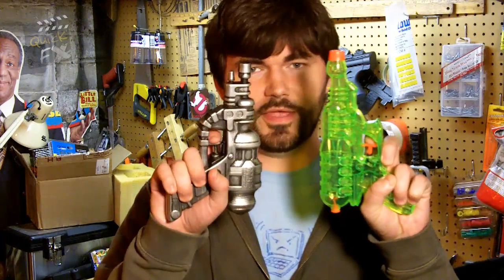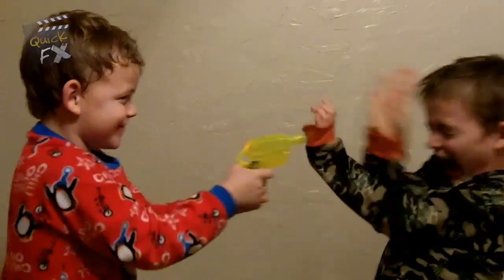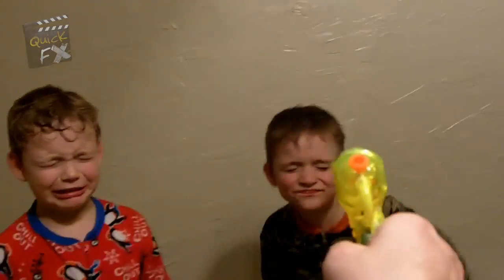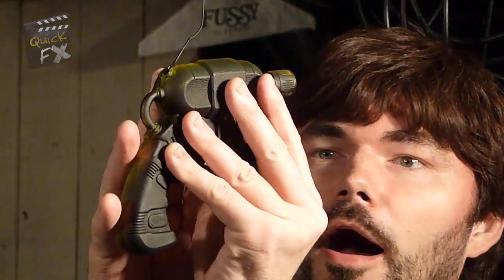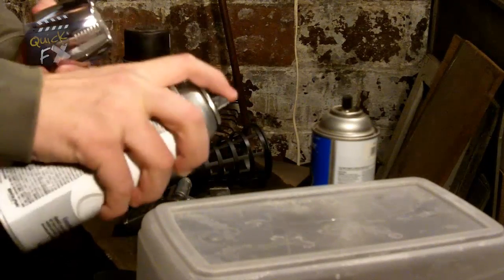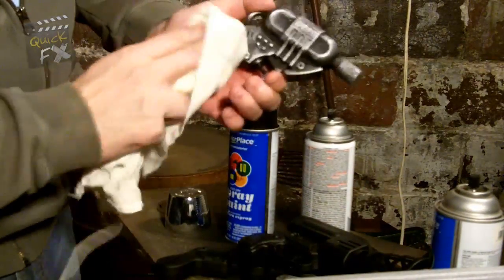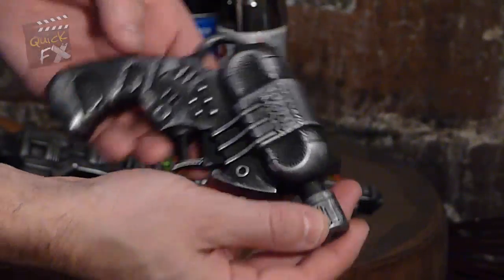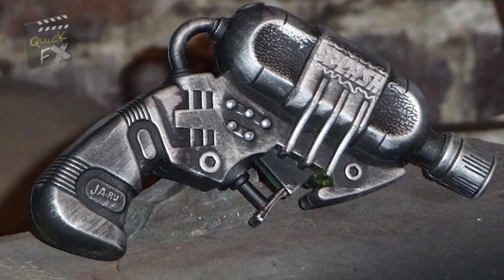LASER RAY GUN Movie Prop - DIY How To! - QUICK FIX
A Cheap and easy eay to turn a squirt gun into a space ray gun!
Help me make MORE DIY videos!!

Today I'll show you how to turn any plastic water pistol into a futuristic space ray gun! And it's so fast and easy, you could make your own before this video is over!

This episode:
Recorded on the Kodak Zi8
Edited on Adobe Premiere CS5